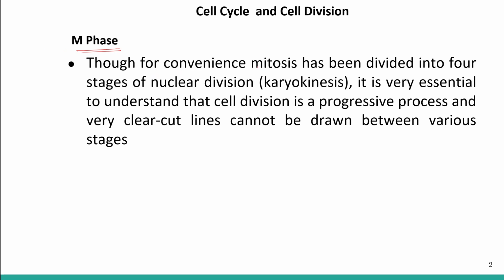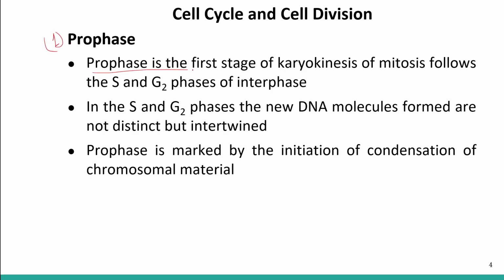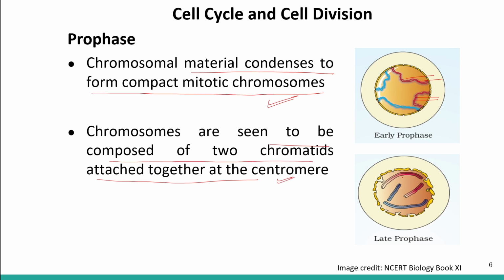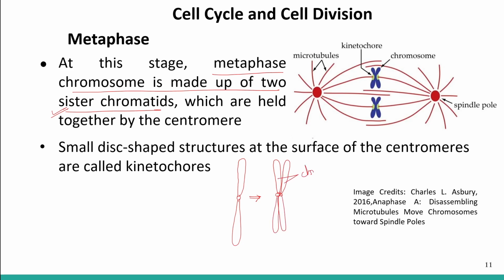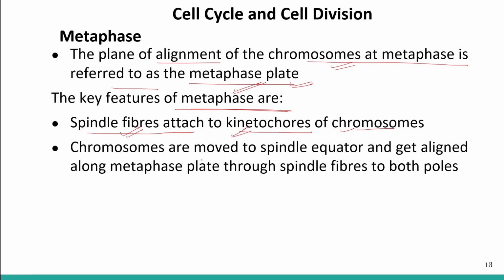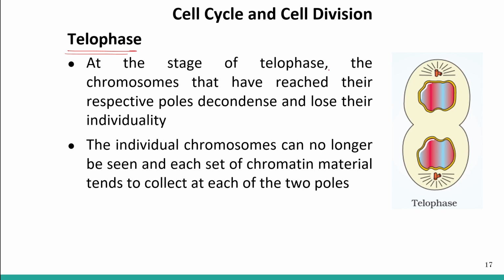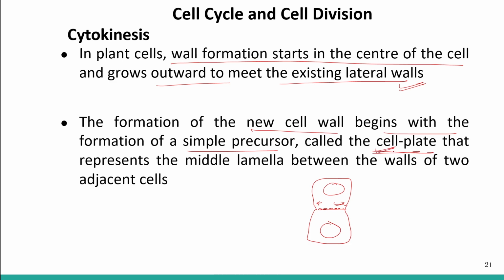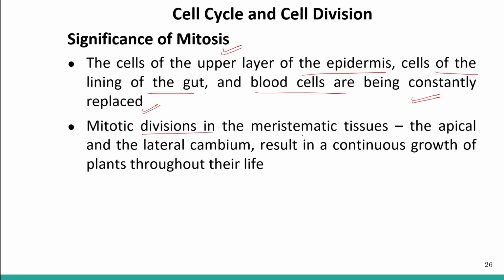Genetics and Plant breeding Mitosis division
Subject: AGRICULTURE
Programme Name: Genetics and Plant breeding
Course Name:  ICAR

In this video we have discussed about the different steps in mitosis division and also discussed abot the important step of each phases of the division. We also discussed about the significance of the mitosis division

📡 Key Features:
Syllabus-focused Content